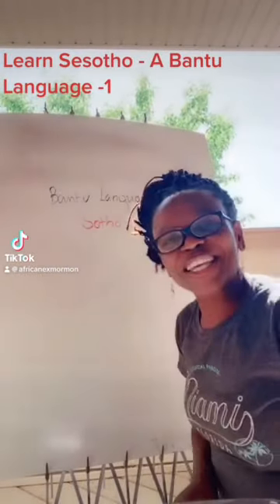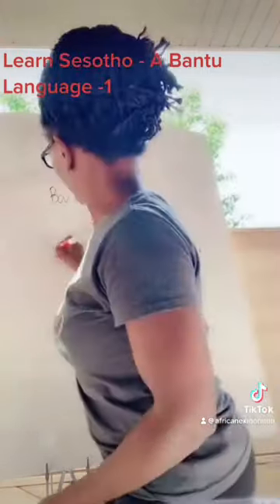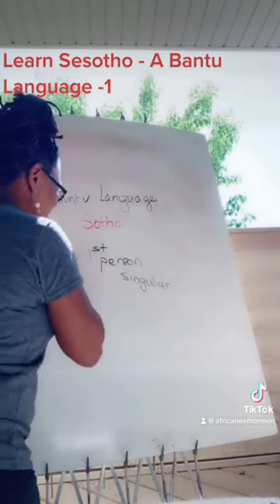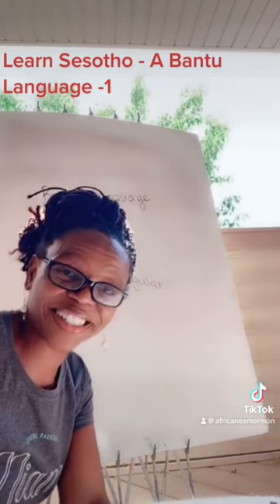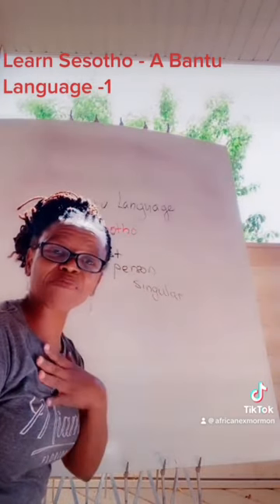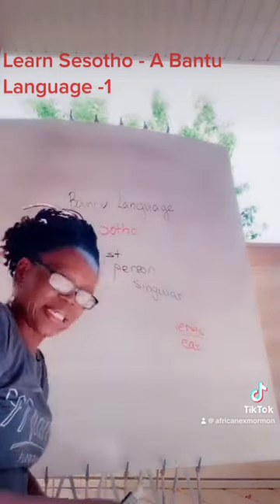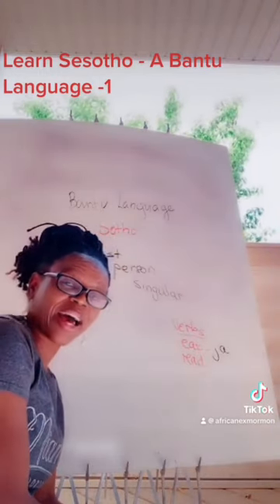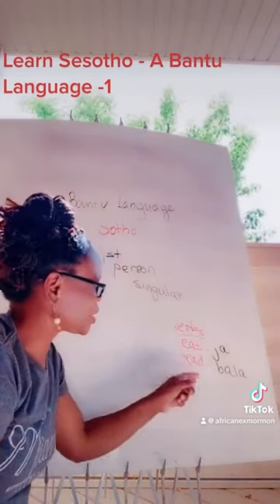Migrant ExMormon Teaches LINGUISTICS: Sesotho- Grammatical Person - 1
Sesotho is a language spoken in southern Africa
Warning - The board falls in the middle of the lesson, but  I hope it's not too much of a distraction.

First person singular - "Ke"

eat - ja
 read - bala

Please look for part 2 of this video. Thank you!